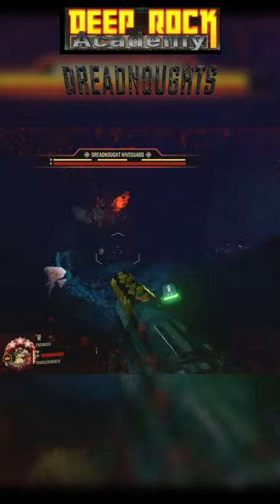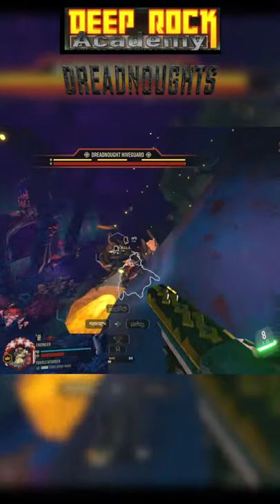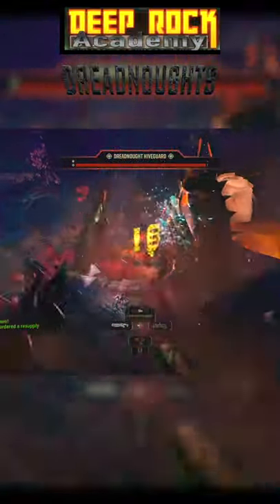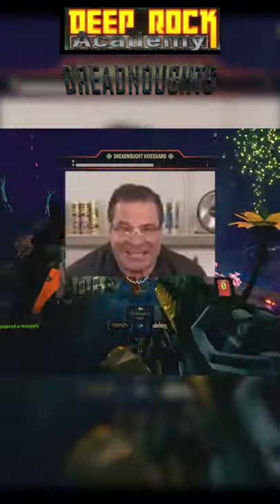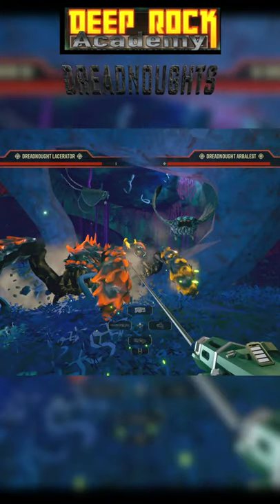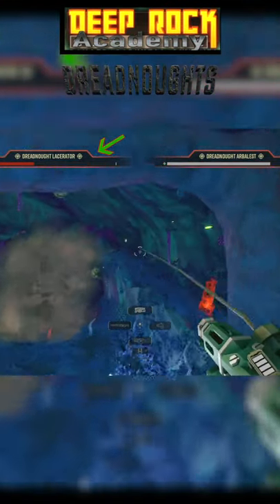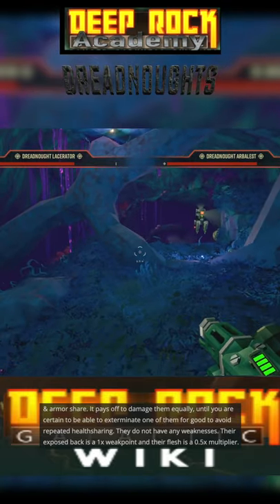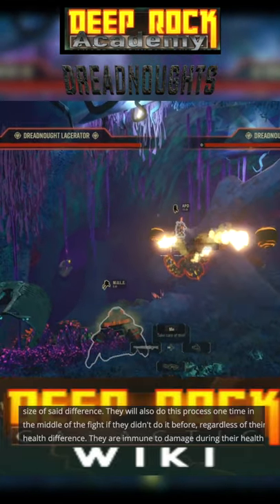Dreadnought insta-kill in Deep Rock Galactic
Just some helpful tips on dreadnoughts👍

Deep Rock Galactic by Ghost Ship Games